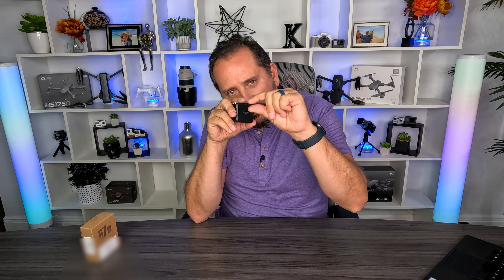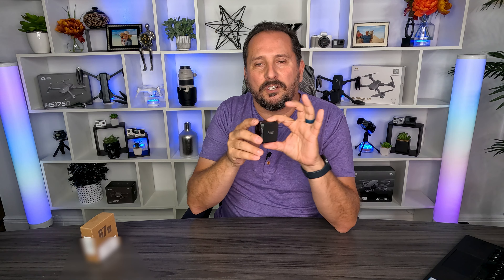Reviewed: USB C Charger 67W, SELORE GaN Fast Charger Block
Every purchase through that link supports the channel at no extra cost to you, so not only do you get an amazing product, you're also helping us create more awesome content for you CommissionsEarned. Click now and let's take your experience to the next level! (Amazon)

USB C Charger 67W, SELORE GaN Fast Charger Block, Compact Foldable Wall Charger Compatible with Type C Charger Cable for MacBook Pro/Air, Dell XPS, iPhone 14, iPad Pro, Galaxy S23, Pixel, Steam Deck